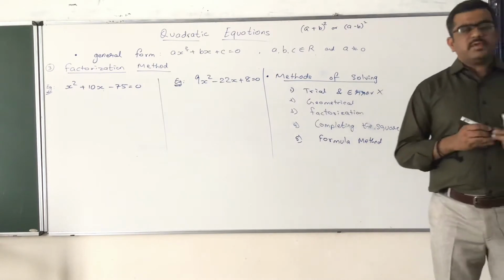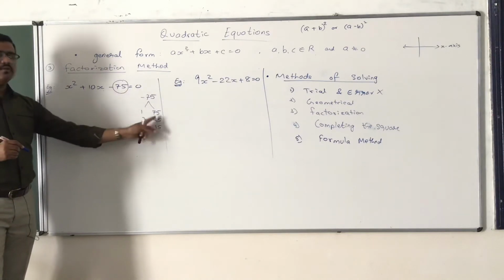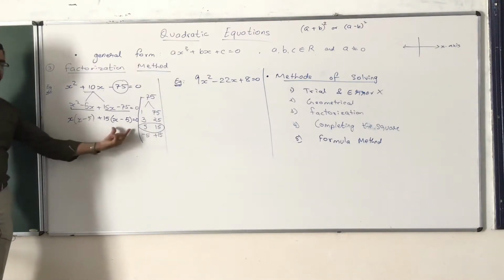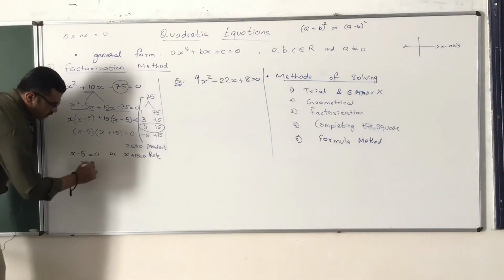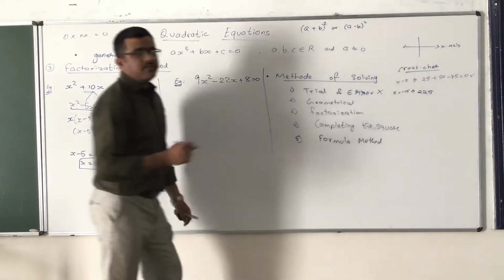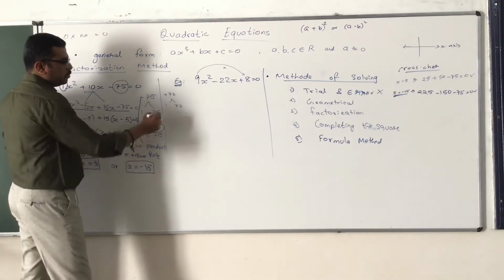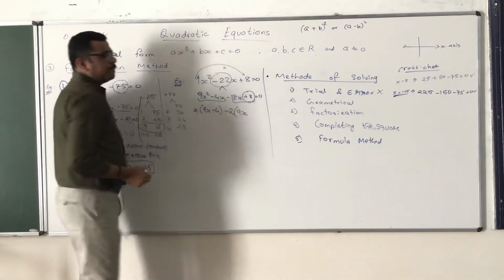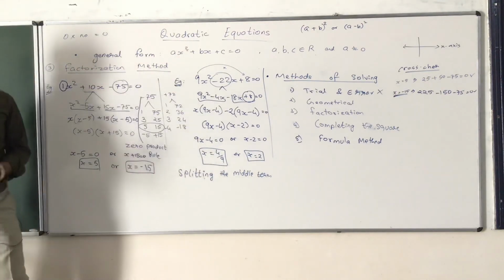3 of 8: Quadratic Equations | Solving by FACTORISATION METHOD | CBSE | ICSE Class 10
3 of 8: Quadratic Equations | Solving by FACTORISATION METHOD | CBSE | ICSE Class 10

Also watch:

MATHS STD 10
QUADRATIC EQUATIONS